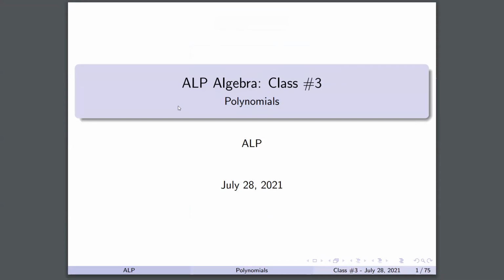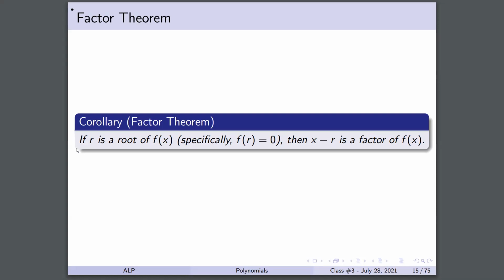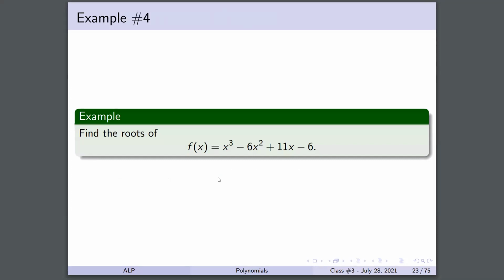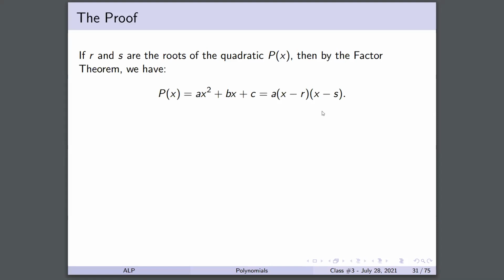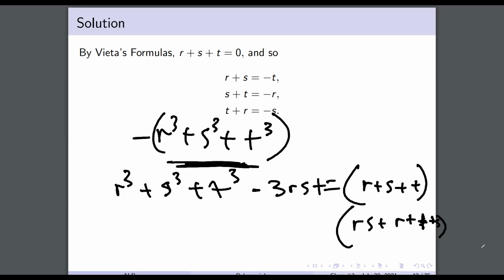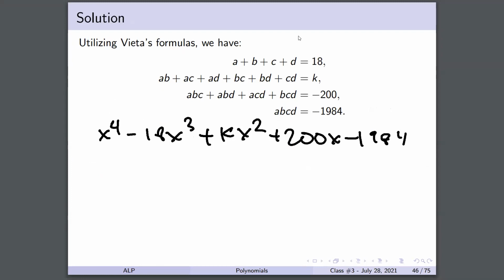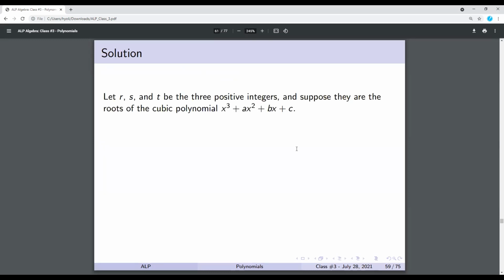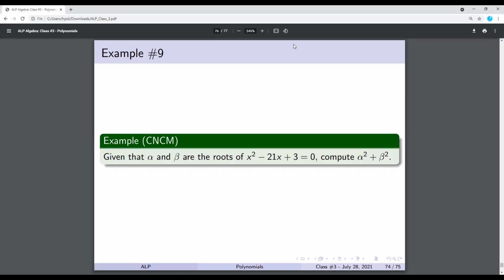ALP Algebra: Class #3 - Polynomials [Summer 2021]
This is the Polynomials lecture recording on Wednesday, July 28th, from 4:00 to 5:30 PM EST. This lecture was the third class as a part of the AMC Learning Program (ALP)'s series of Algebra lectures for Session 1 of the Classes. Ephram was the lead instructor, and Vikram and Ishaan were the two TA's.  You can find the corresponding handout written by Chirag and HrishiP

for more information on the organization and how you can participate in one of our free lectures.